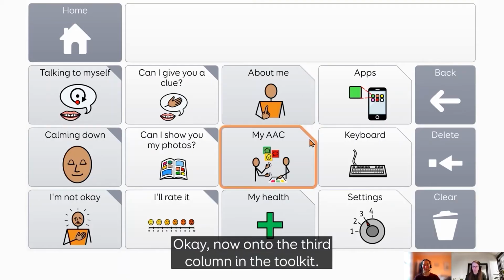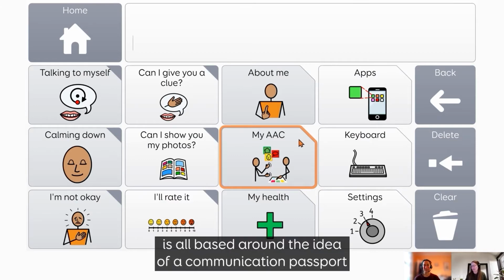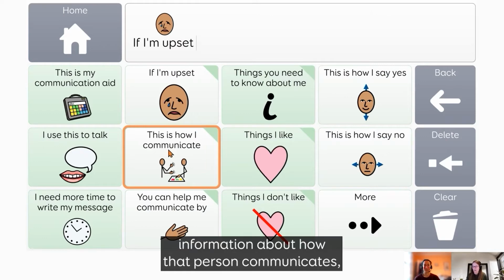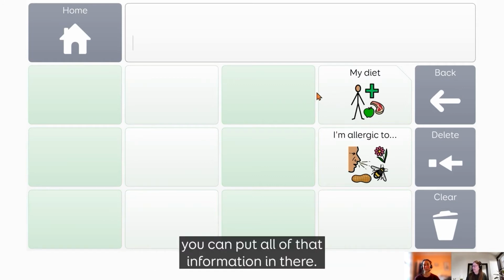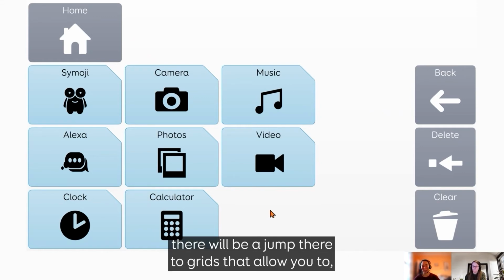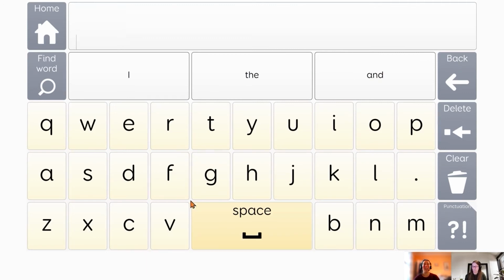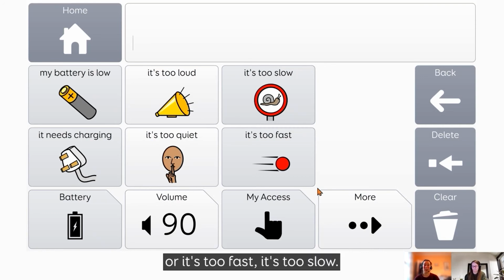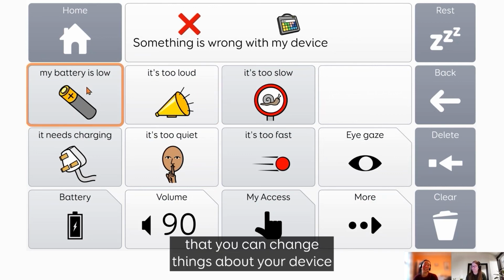Voco Chat - toolkit part 2